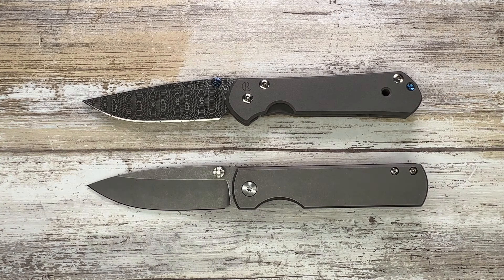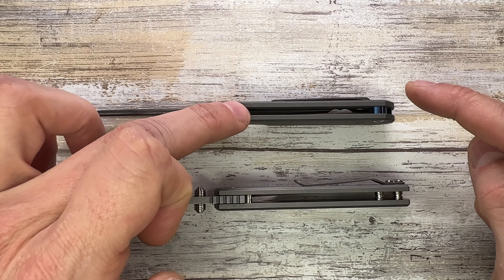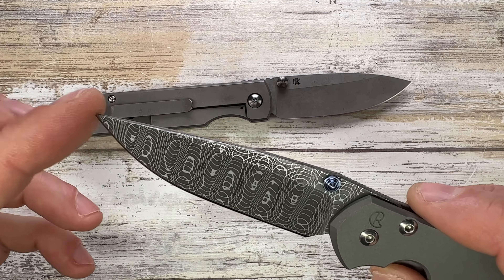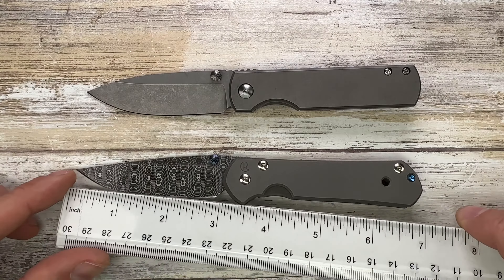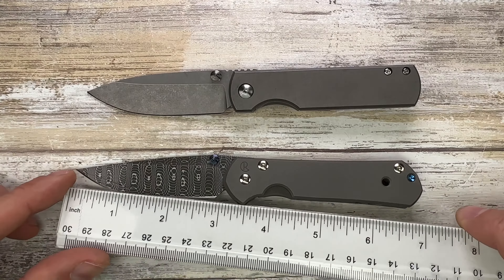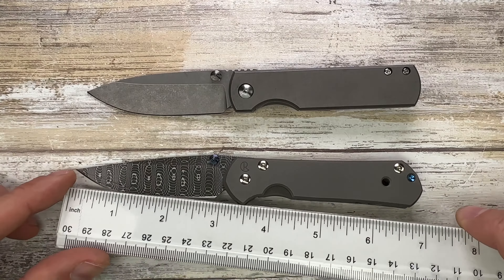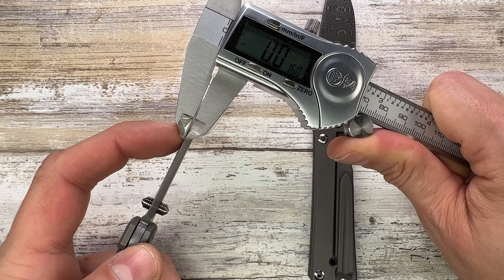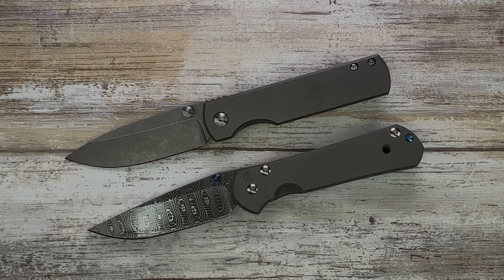CRK Small Sebenza 21 VS MBK Sea Otter Pocketknife. Fablades Full Review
This is a full review of the CRK Small Sebenza 21 VS MBK Sea Otter knife. I focus on the senses involved when appreciating a blade, analyzing the look, the sound and the feel. Enjoy it!